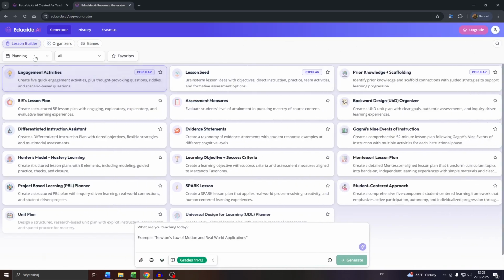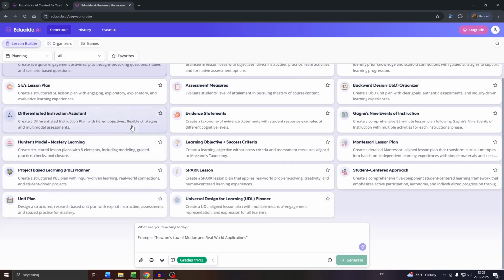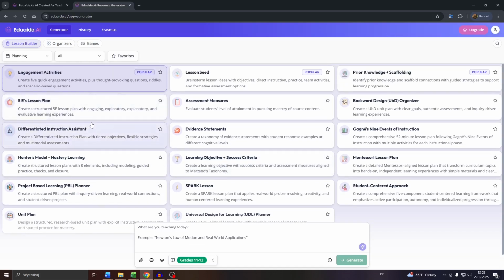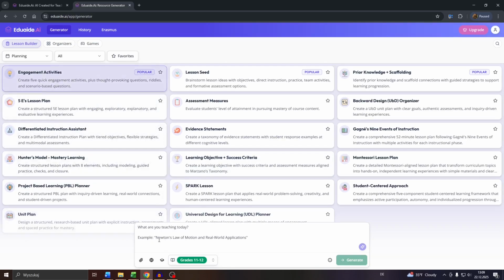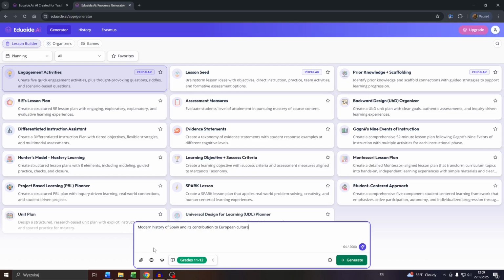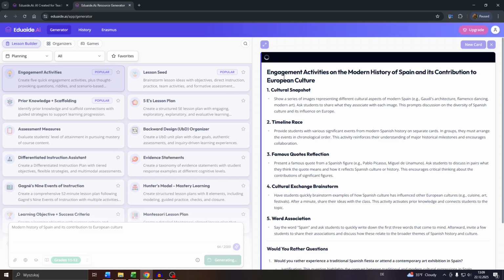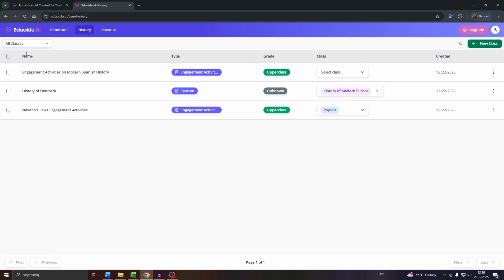How to Build a Lesson on Eduaide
Learn how to build a lesson on Eduaide using available tools and lesson components.